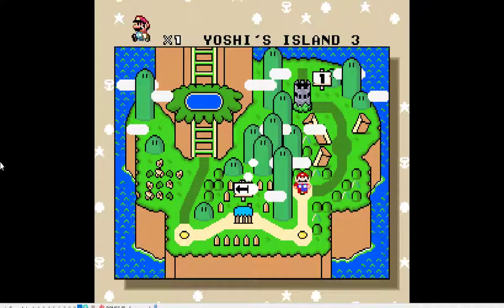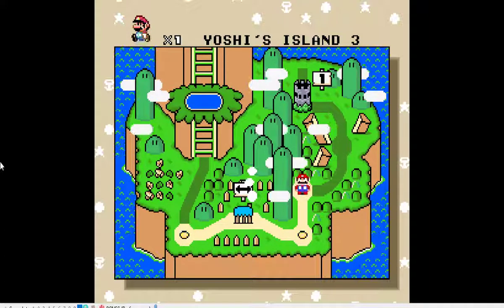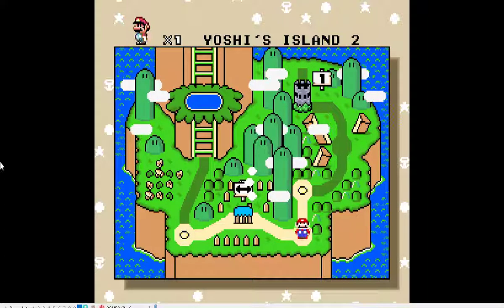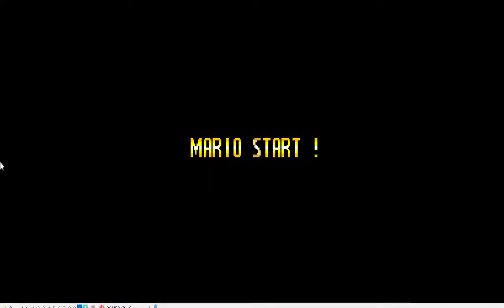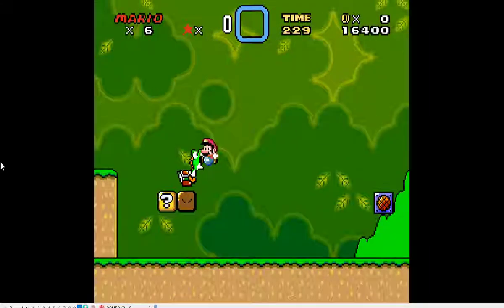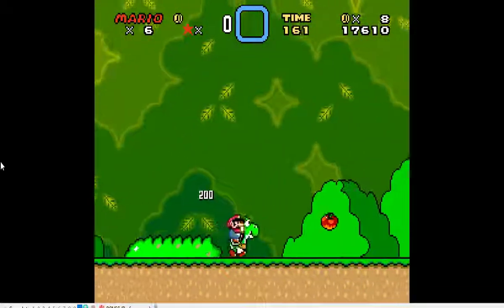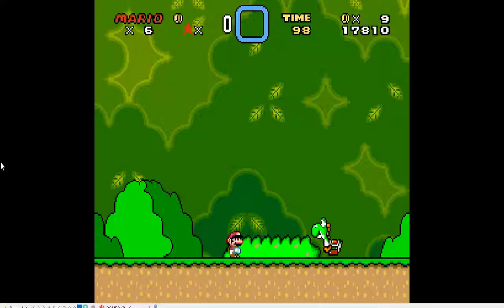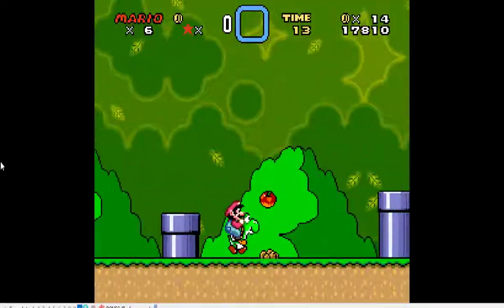Macro based machine learning for general purpose gaming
Unlike traditional neural networks with fitness functions, a supervised learning algorithm based on human pre-determined inputs might be better in terms of general learning when it comes to completing various challenges.